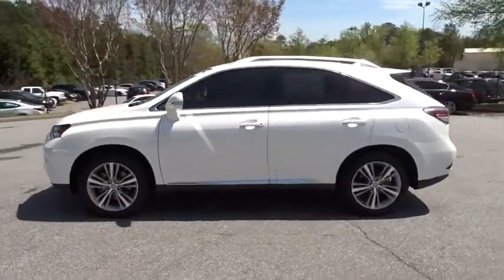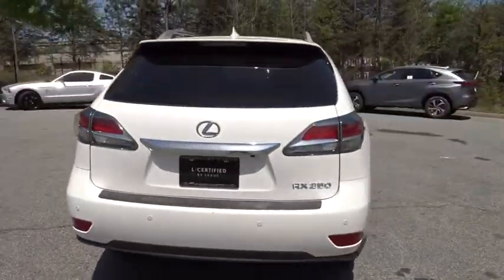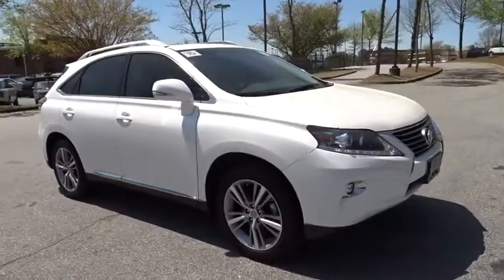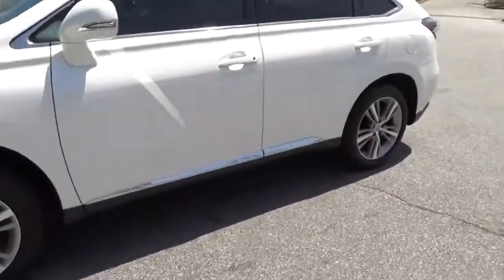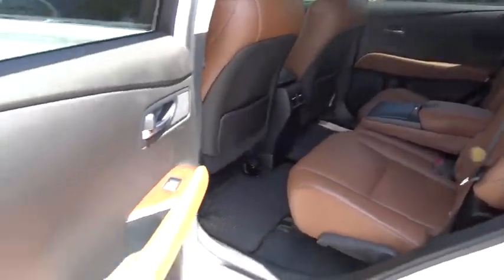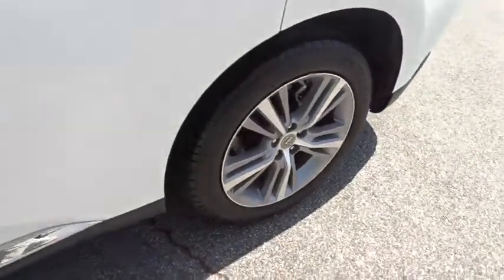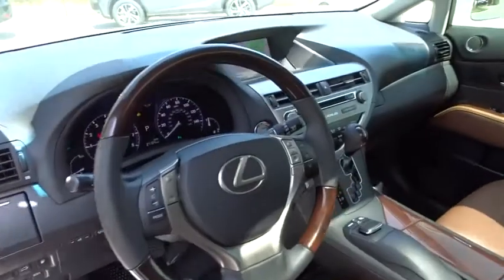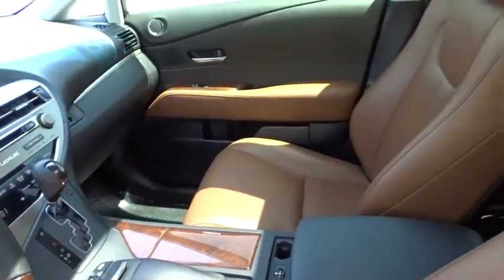2015 Lexus RX 350 Duluth, Johns Creek, Buford, Suwannee, Lawrenceville, GA U42316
Starfire Pearl Used 2015 Lexus RX 350 available in Duluth, Georgia at Hennessy Lexus of Gwinnett. Servicing the Johns Creek, Buford, Suwannee, and Lawrenceville, GA area.

2015 Lexus RX 350 Satin Cashmere Metallic Clean CARFAX. *L/CERTIFIED*, *CARFAX ACCIDENT FREE*, *ONE OWNER*, *All Routine Maintenance Up To Date*, Navigation System, Back up Camera, Wood & Leather-Trimmed Steering Wheel & Shift Knob, Heated and Ventilated Front Seats, Intuitive Parking Assist, Blind Spot Monitor w/Rear Cross Traffic Alert, High Intensity Discharge (HID) Headlamps w/DRL. L/Certified by Lexus includes up to a 6 Year/Unlimited Mileage Warranty from the original in-service date, with a minimum of 2 Year Coverage from the date of purchase. Every L/Certified vehicle comes with a complimentary scheduled maintenance program for 2 Years or 20000 Miles; whichever comes first. Also included is a 161-point inspection/reconditioning, 24/7 roadside assistance, trip-interruption services, Towing Lockout Service, Emergency Fuel Service, and a complete CARFAX vehicle history report. Please call Hennessy Lexus at to schedule a test drive.Awards:* 2015 KBB.com 10 Best Luxury SUVs * 2015 KBB.com Best Resale Value Awards At Hennessy Lexus of Gwinnett, we are a family owned dealership with deep roots in the Atlanta community. The Hennessy family takes great pride in providing local drivers like you with an exceptional selection of the latest luxury Lexus sedans, hybrids, and SUVs. Our commitment to superior customer service has earned us the 2016 DealerRater Lexus Dealer of the Year Award.